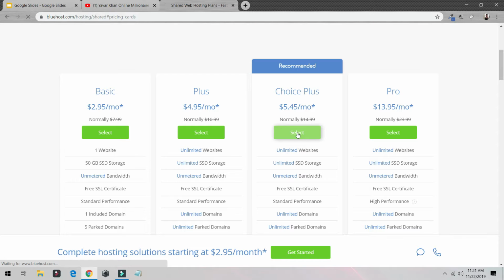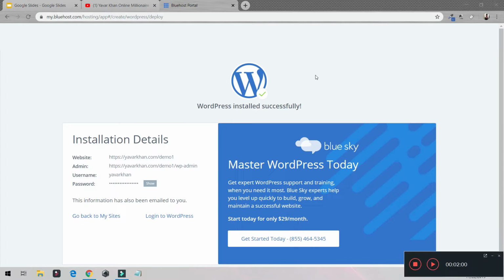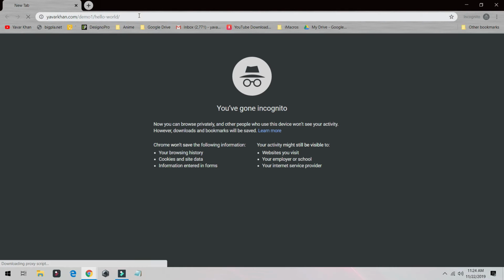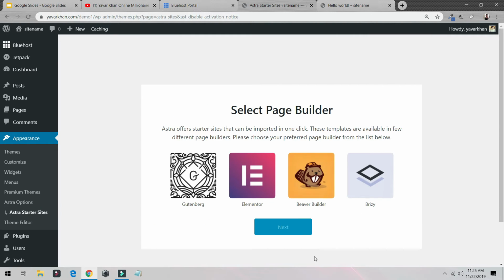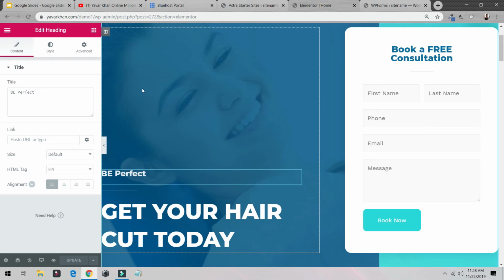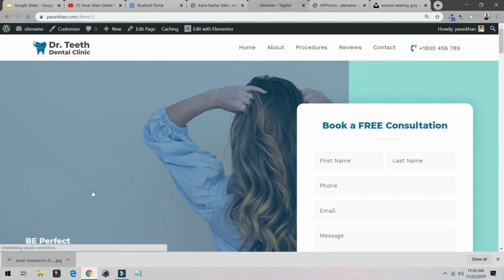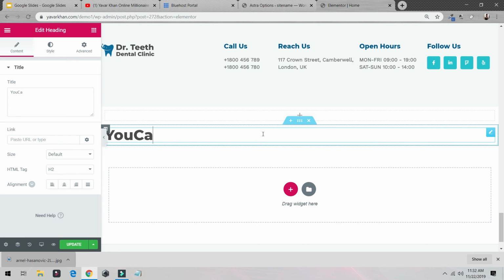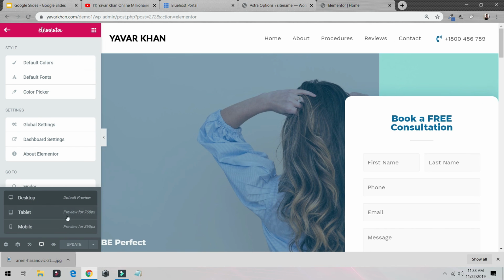How to Make a Wordpress Website with Elementor Tutorial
Full Tutorial How to Make a WordPress Website with Elementor | 2019 (Elementor Tutorial)